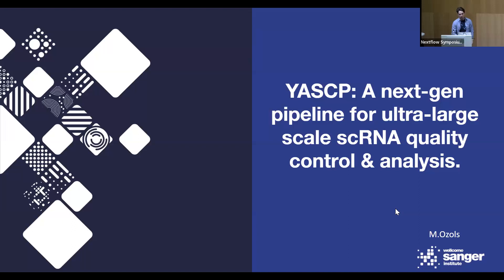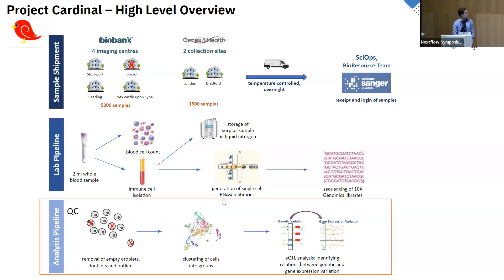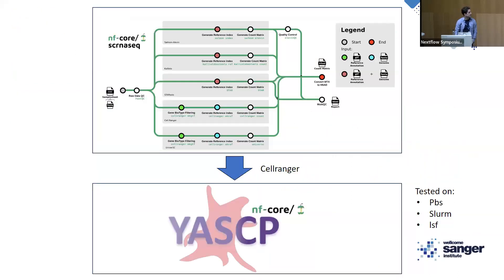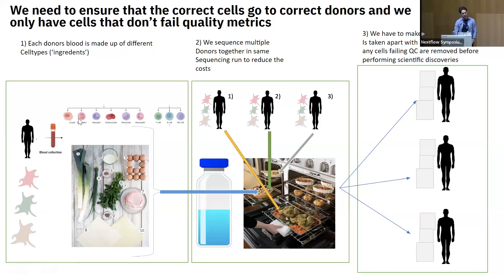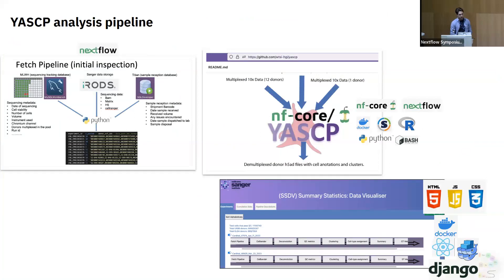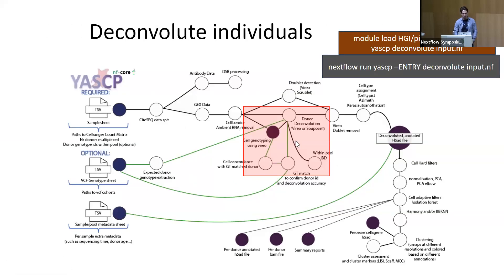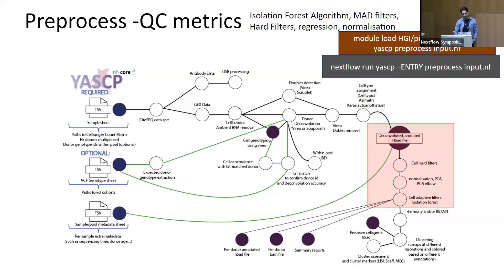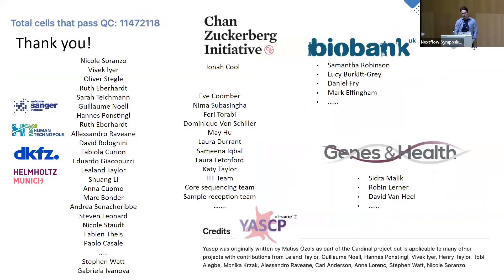YASCP: Next-Gen Pipeline for Ultra-Large Scale scRNA Analysis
Matiss Ozols introduces the YASCP tool, designed for ultra-large scale single-cell RNA quality control and analysis. Learn how YASCP contributes to projects like the Cardinal project, setting new standards for studying millions of cells and opening doors for impactful research.

Title: YASCP: A next-gen pipeline for ultra-large scale scRNA quality control & analysis
Speaker: Matiss Ozols, Human Genetics, Wellcome Sanger Institute

Abstract: The YASCP tool was designed with a straightforward goal: to create a massive, easily accessible bank of detailed cell data from blood samples of UKBiobank (UKBB) and East London Genes and Health (ELGH) participants (Cardinal). YASCP was written to support the Cardinal project, but is applicable to many other projects. We wanted to closely study and document the unique features of millions of these cells - a project of a scale not seen before. Using YASCP, the Cardinal project successfully achieved this, analysing data from 5,000 UKBB and 1,500 ELGH individuals, giving us a deeper understanding of their health and genetics. This success sets a new standard and opens doors for other big projects. For instance, YASCP might soon help the Jaguar project to understand the detailed cellular makeup of people from Latin America. And throughout all this, we can trust the accuracy and reliability of YASCP, thanks to the strong foundation provided by Nextflow.